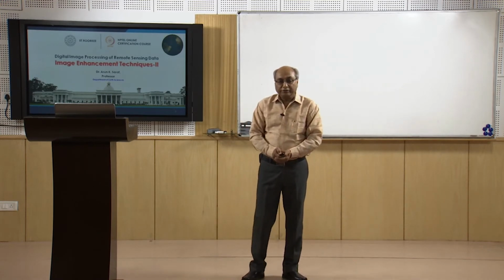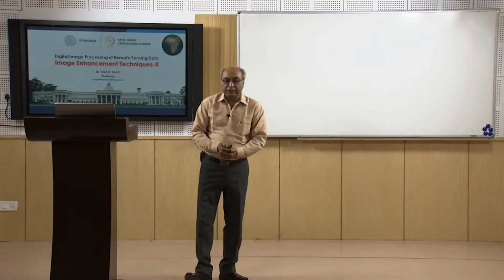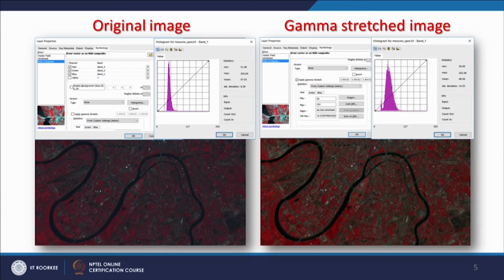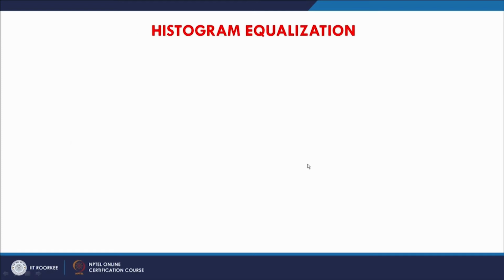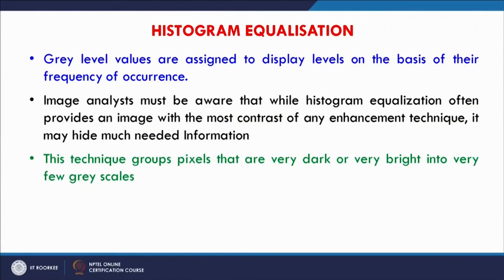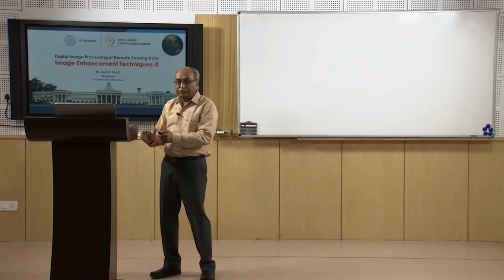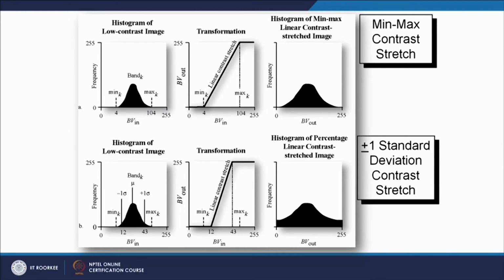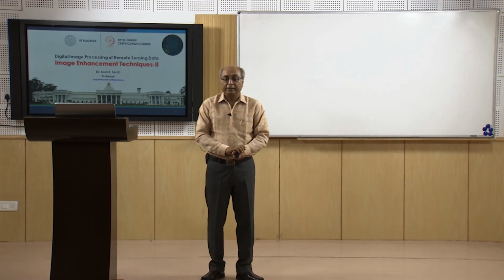mod06 Lec 30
Image enhancement techniques -II